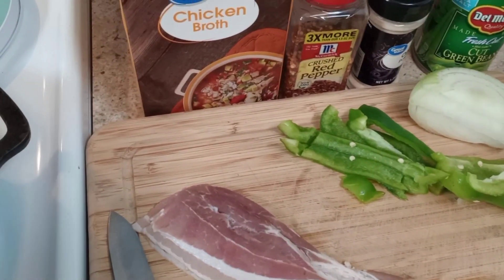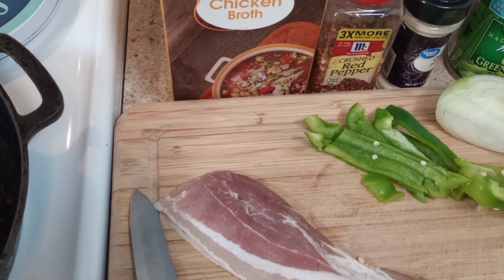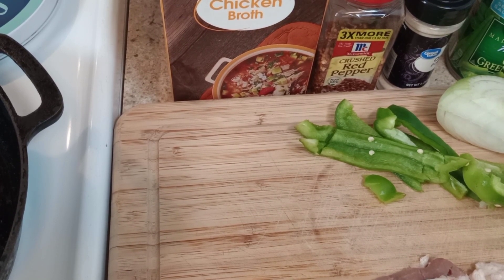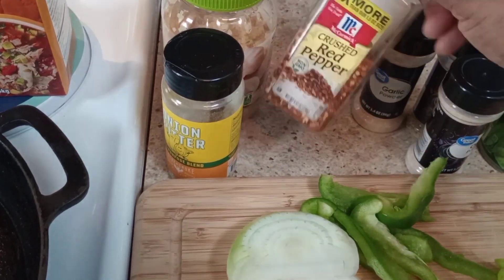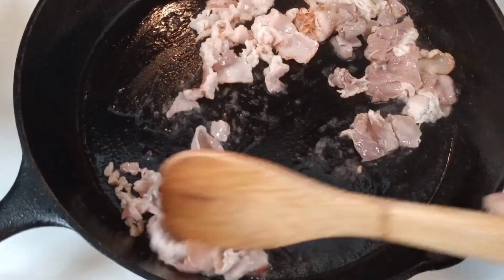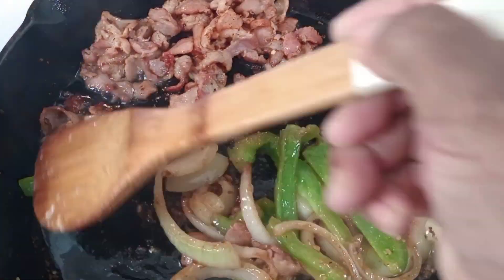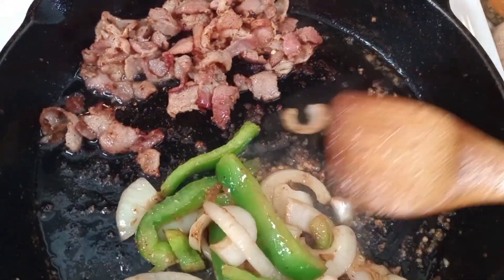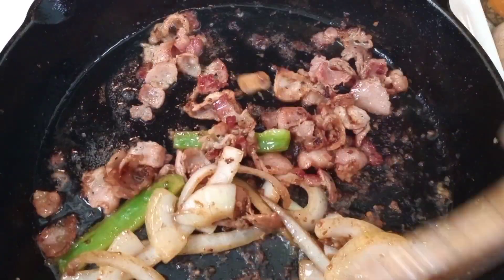Thanksgiving Traditions💥Green Beans & Potatoes💥